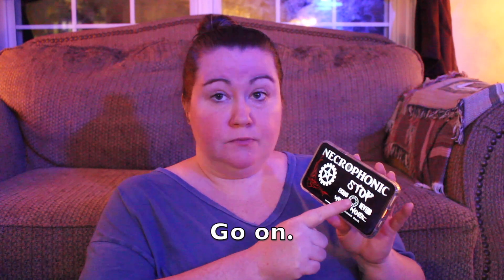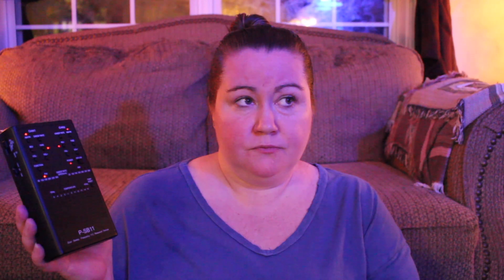June 6th Spirit Box Session with Necrophonic and P-SB11 Spirit Box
I decided to do another spirit box session in my house. Is there anything that you heard that I didn't?